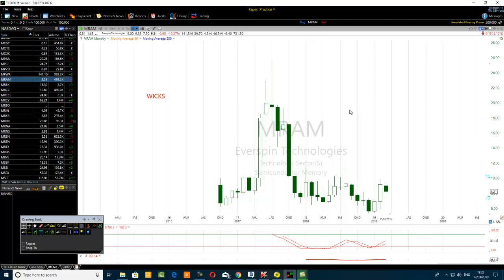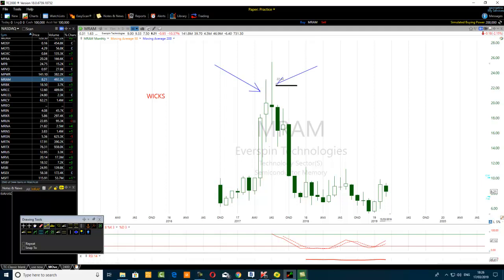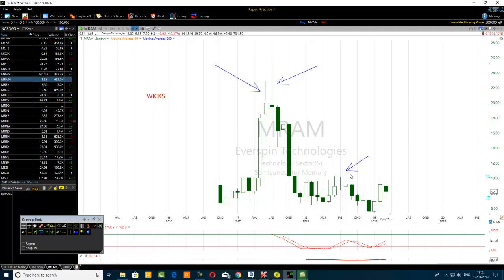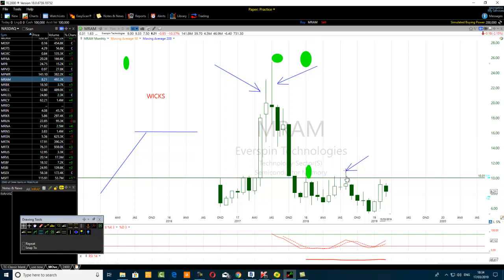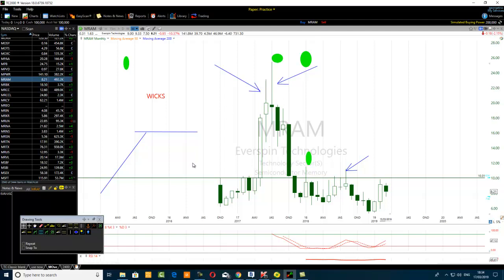How To Read Wicks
Learn more.